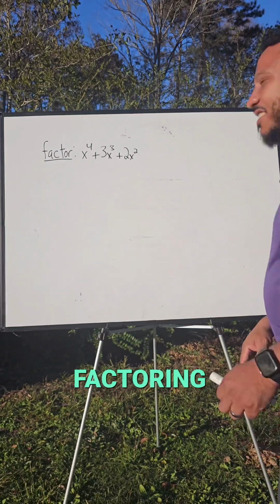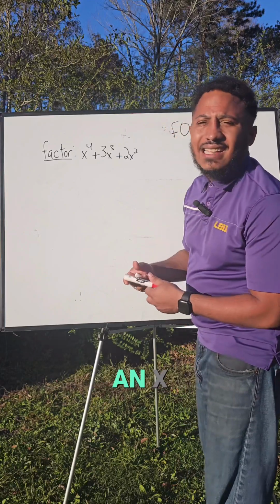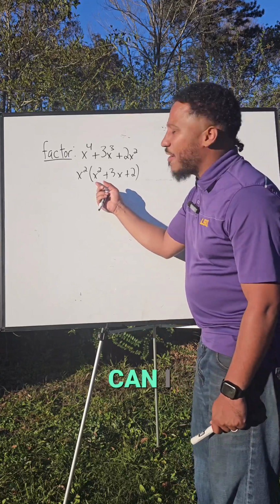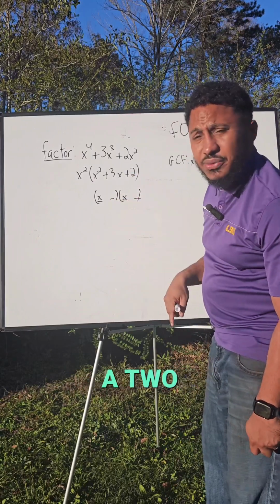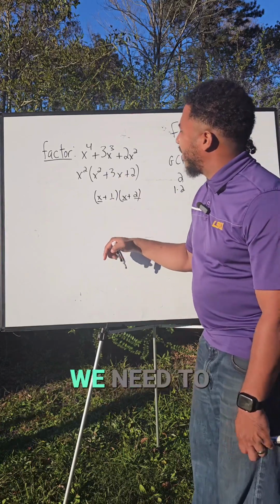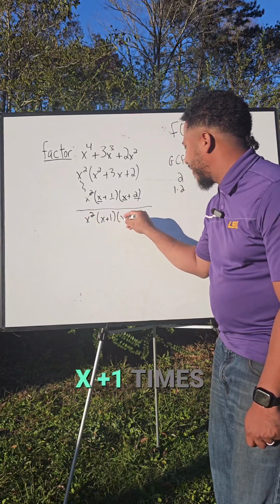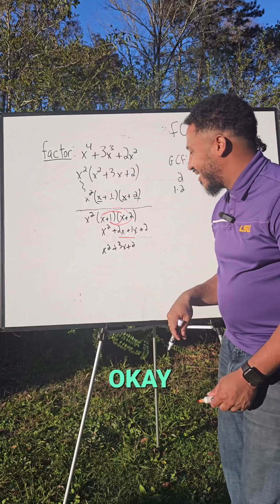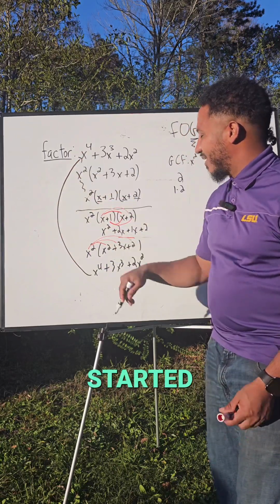Master Factoring: Unlocking the Secrets to Success w/MathGuySteve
Join us as we demystify factoring with step-by-step techniques! Learn how to identify the greatest common factor, set up double parentheses, and ensure your calculations are correct. With our tips, factoring will be a breeze!